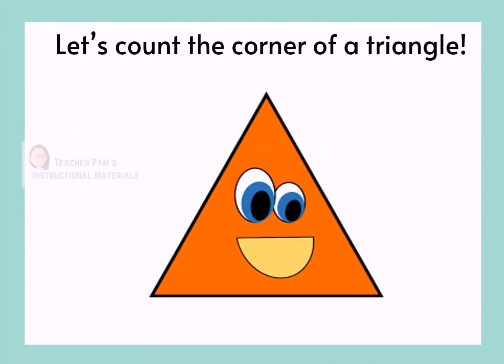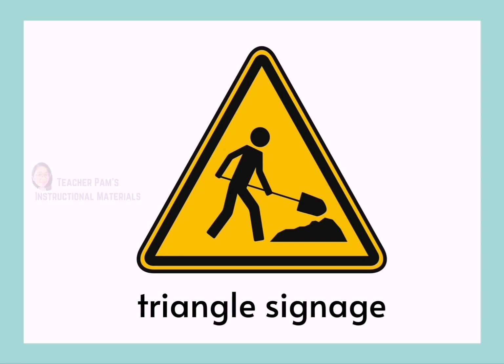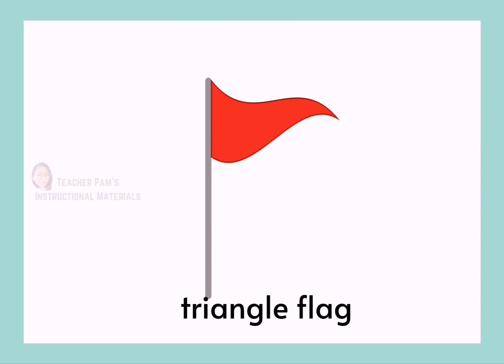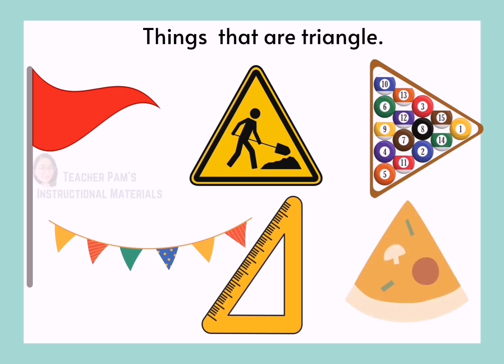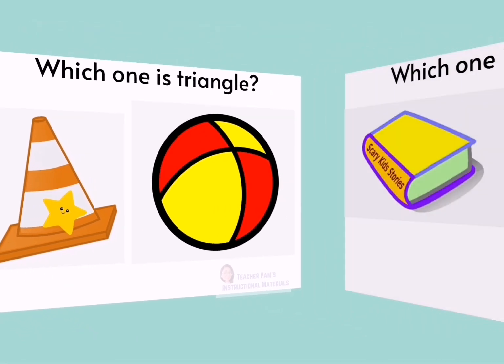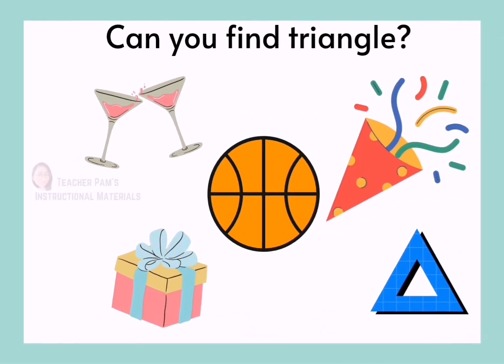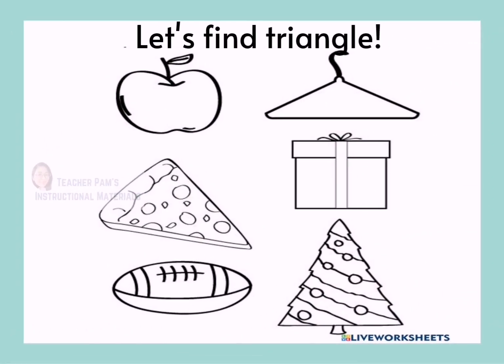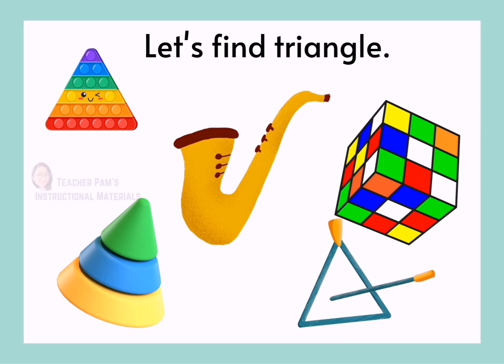Shapes | Triangle | Interactive Learning | Teacher Pam